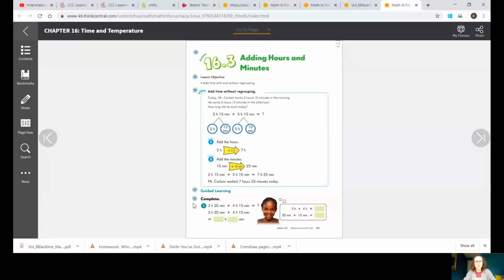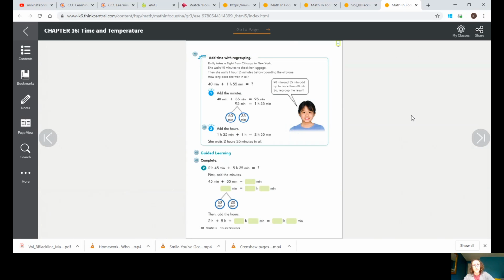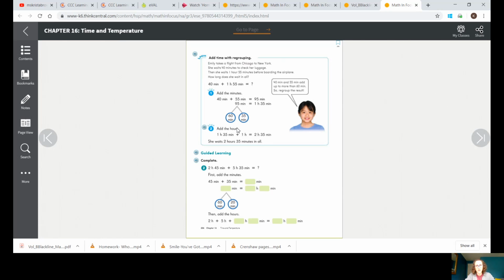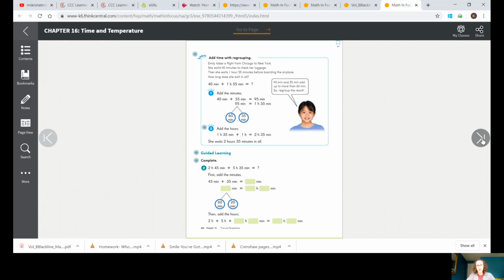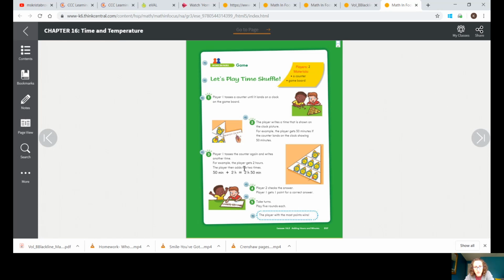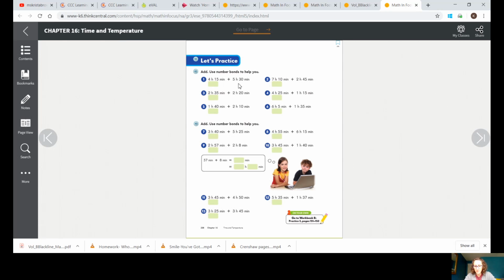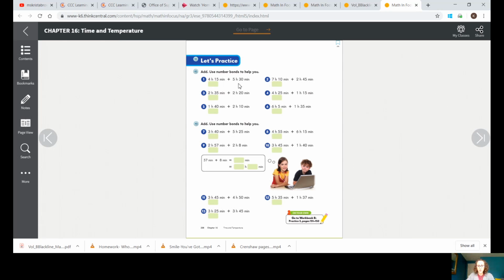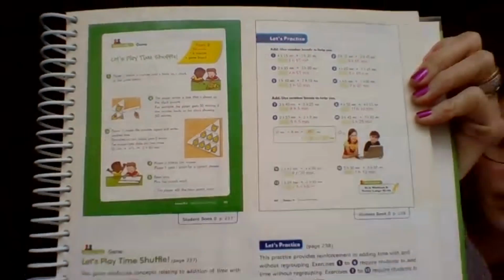16 3 Adding Hours and Minutes